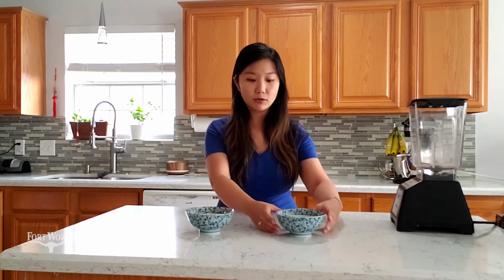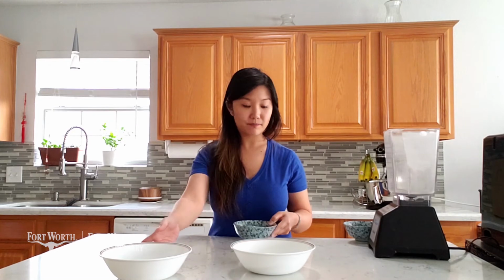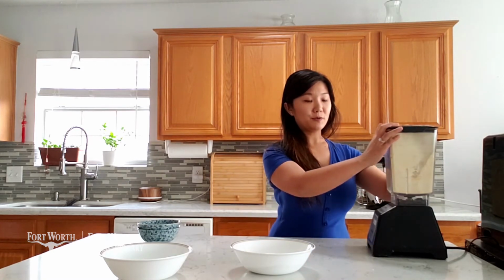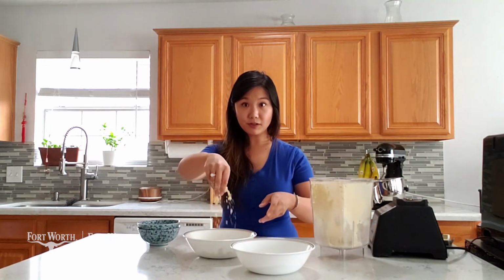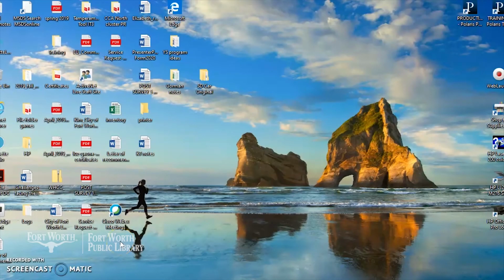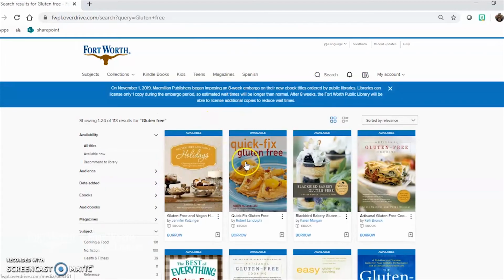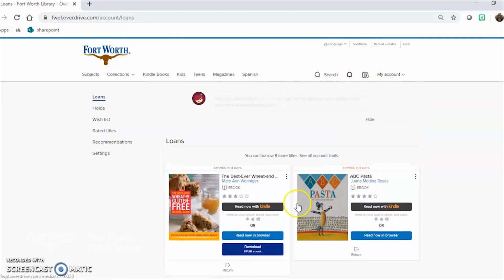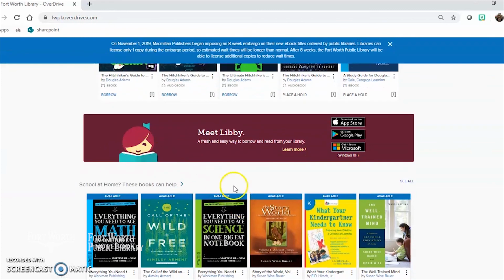Making Flour at Home | Fort Worth Public Library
Today, Ms. Kim shows us how we can re-purpose other foods to create baking supplies!